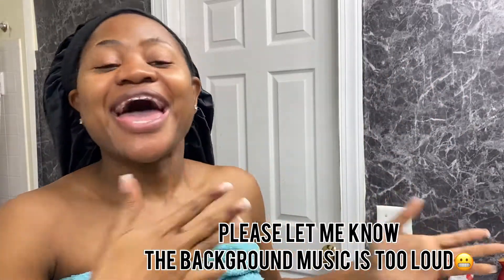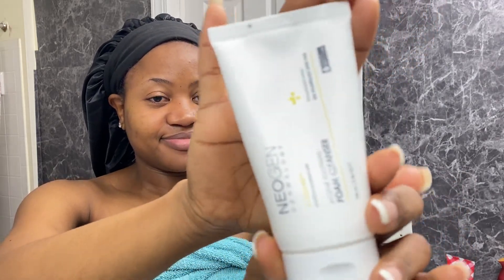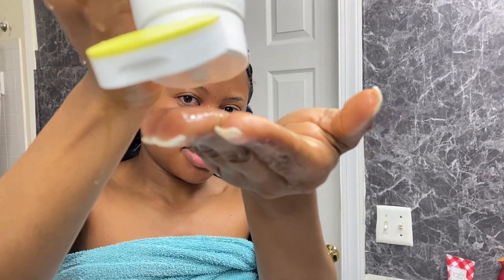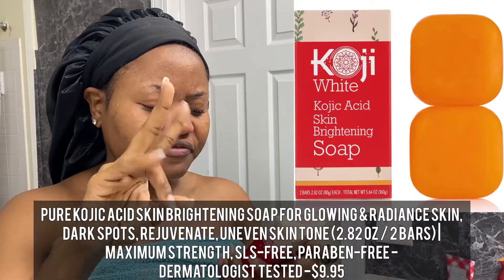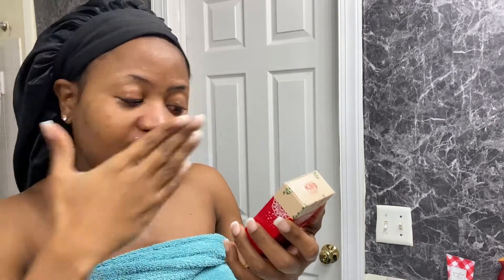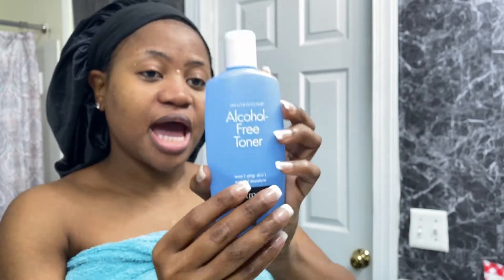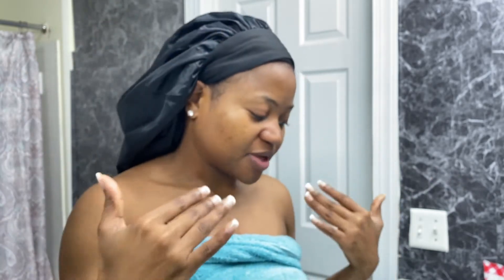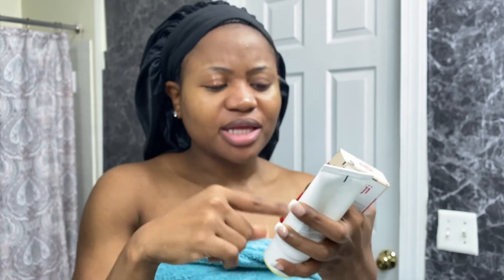AMAZON MUST HAVE SKIN CARE | Skin care products | ASL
Hi everyone. I have used this amazon skin care products for a while now and I think you should add them to your skin care collection. When you try them, please let me know what you think.

DERMALOGY by NEOGENLAB A-CLEAR SOOTHING ACNE CARE (FOAM CLEANSER)

Pure Kojic Acid Skin Brightening Soap for Glowing & Radiance Skin, Dark Spots, Rejuvenate, Uneven Skin Tone (2.82 oz / 2 Bars) | Maximum Strength, SLS-free, Paraben-free - Dermatologist Tested

Neutrogena Oil- and Alcohol-Free Facial Toner, Hypoallergenic Skin-Purifying Face Toner to Cleanse, Recondition and Purify Skin, Non-Comedogenic, Quick-Absorbing, 8.5 fl. oz